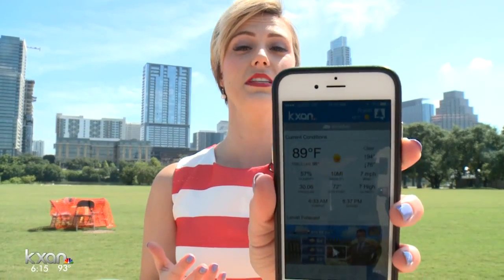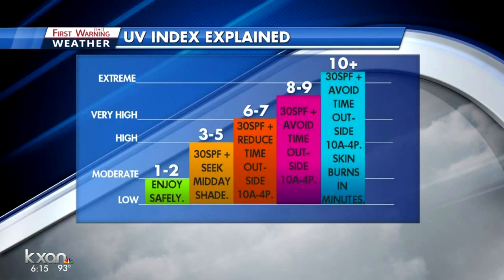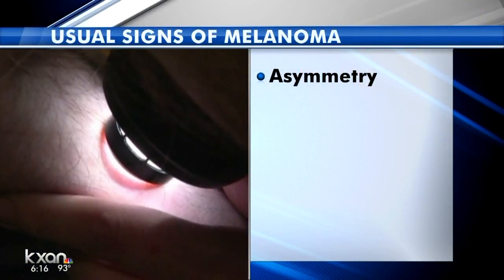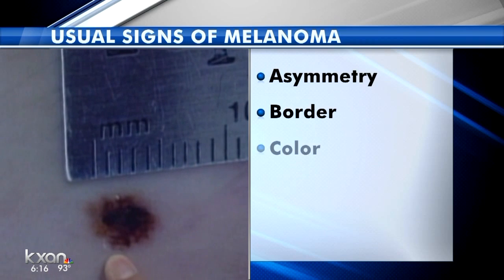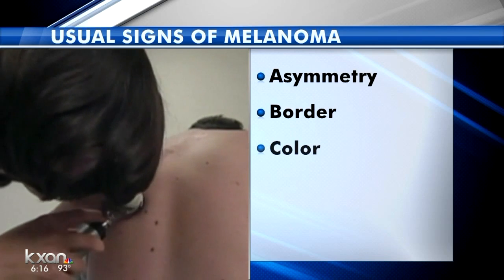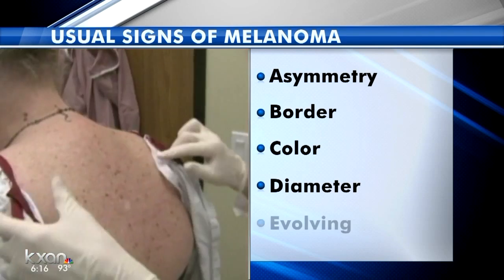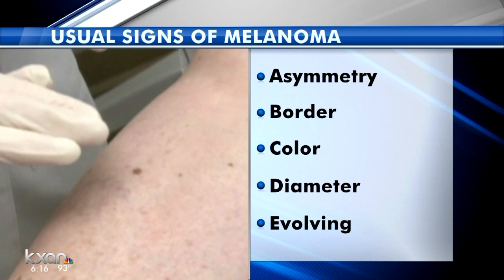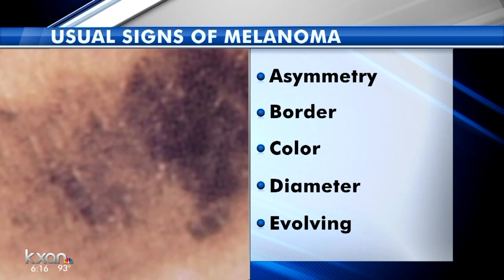What does the UV Index mean for your skin?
The scale generally goes from 1-11, but a 12 is possible on days with extreme UV exposure.